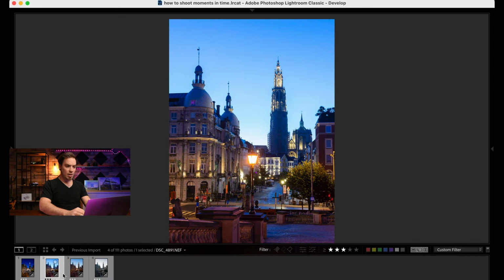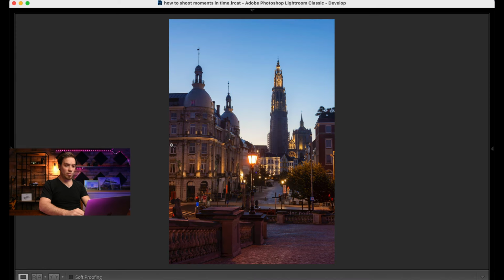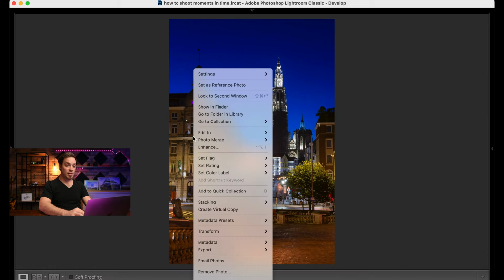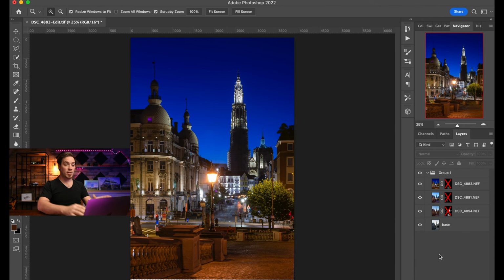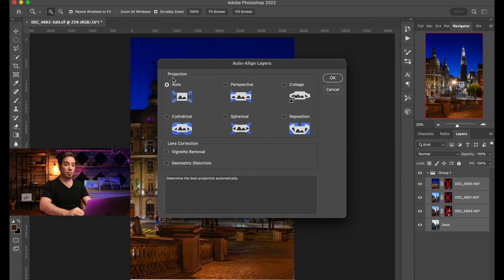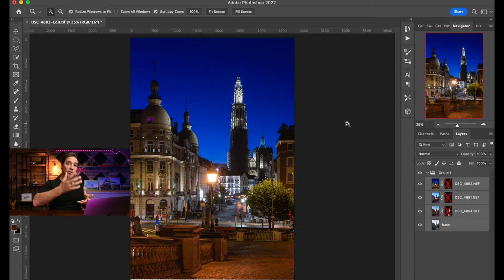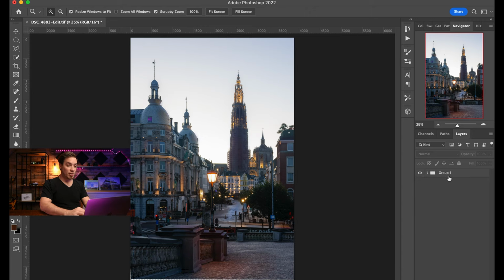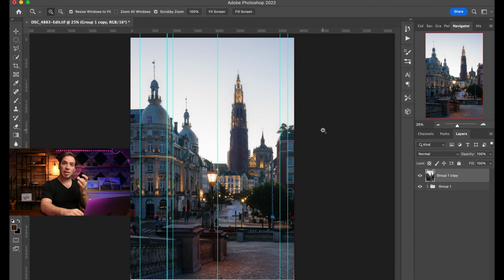Put you photos to the next level with lightroom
Edit like this.

This is a new segment on my YT channel and its called EDITING MONDAY

Do you think it’s a good name? 😁
This is a walkthrough of my editing from the last video.
Let me know if you like this new segment, do i need to keep this or just leave it?

Gear:
► dji mini 2
► Nikon D7200
► Tokina 11-16 mm F2.8 Nikon F
► Sigma 18-35mm F1.8 Art canon
► Nikon AF-S Nikkor 50mm f/1.8G
► RØDE Microphones GO II Wireless
► Rode VideoMicro
Bag:
► MindShift Gear Backlight 26L
tripod:
► 3 Legged Thing Punks Travis

GEAR:
nikon d7200

lenses:
tokina 11-16mm f2.8
nikon 50mm f1.8
tamron 70-300mm f4-5.6
nikon 18-55 f3.5-5.6

tripod:
3legged thing travis
vanguard espod cx 204ap

with the Benro 3-Way Geared Head

video light:
Nanlite FS-150

backpack:
MindShift Backlight 26L Outdoor Camera Backpack

camera:
sony handycam